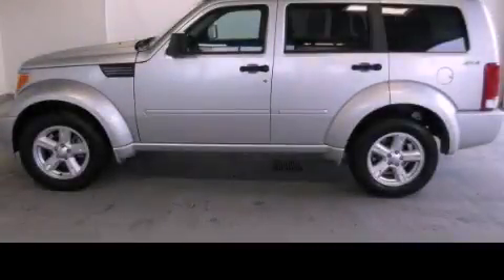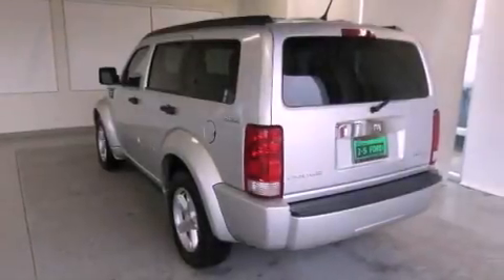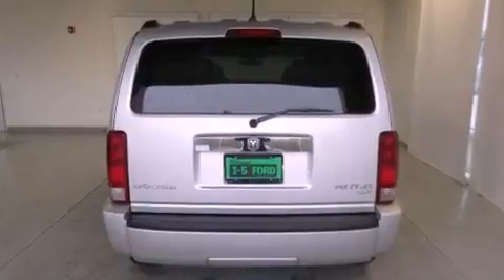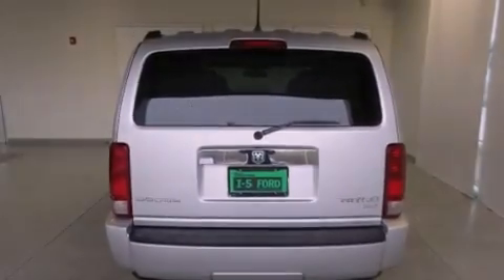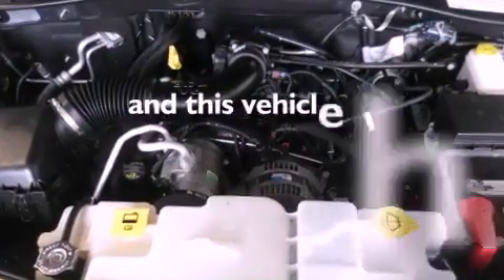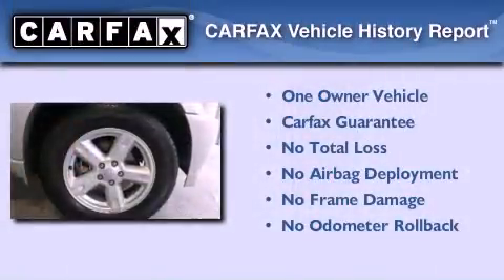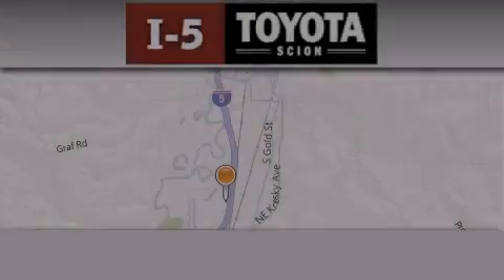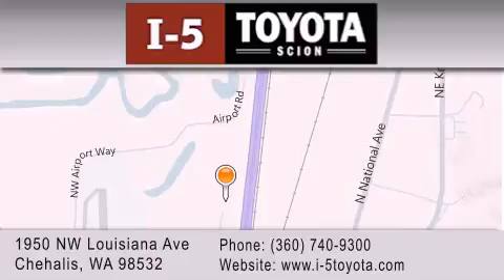2011 Dodge Nitro Longview WA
Year : 2011
 Make : Dodge
 Model : Nitro
 Engine : 3.7L V6
 Trans . : Automatic
 Exterior : Silver
 Miles : 31,028

 2011 Dodge Nitro Chehalis WA